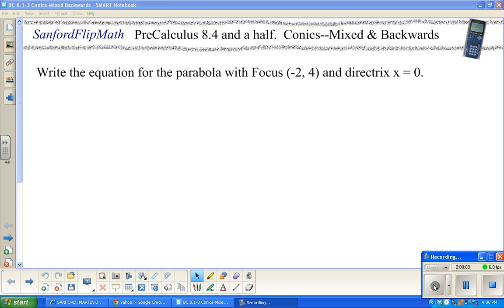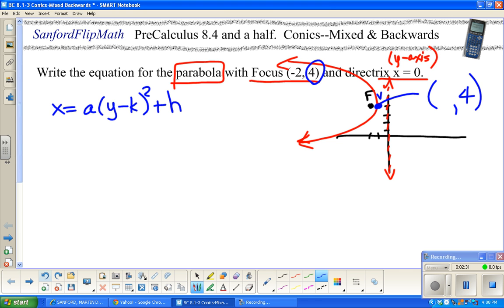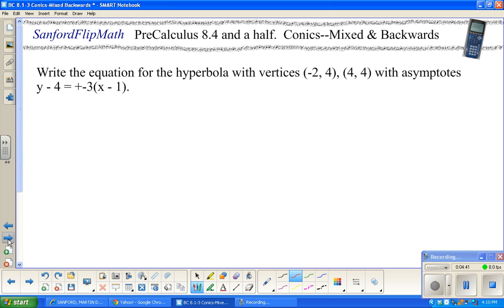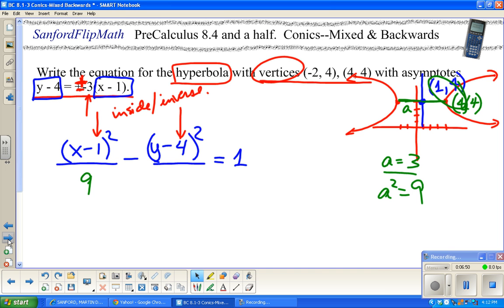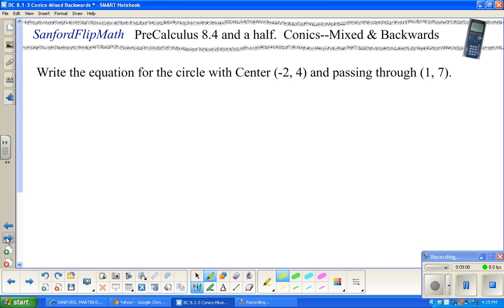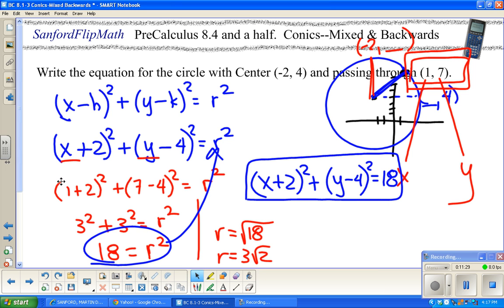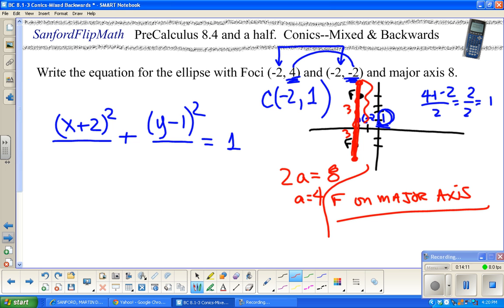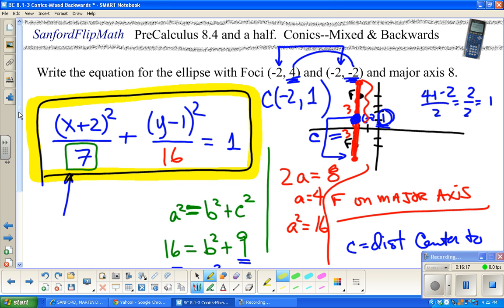SanfordFlipMath PreCalculus 8.4 and a Half--Conics Mixed and Backwards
By request:  An example of each type (P,H,C,E) going from the "stuff" to the equation. Some discussion of related issues is with each of the four examples.